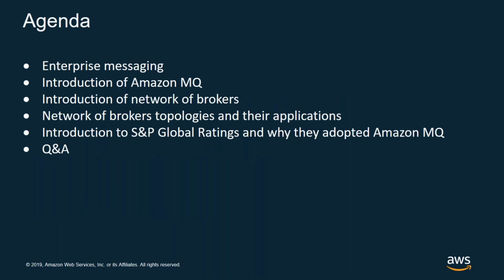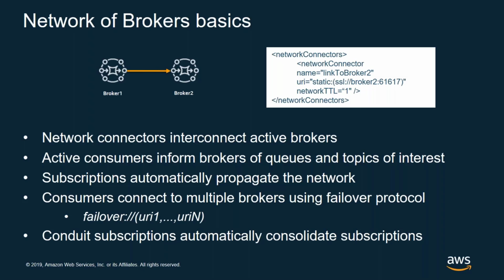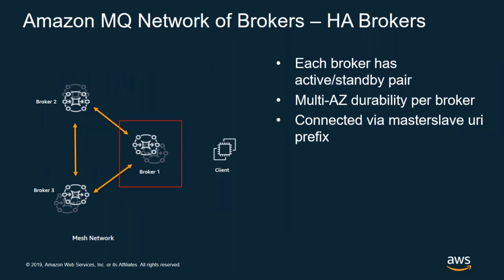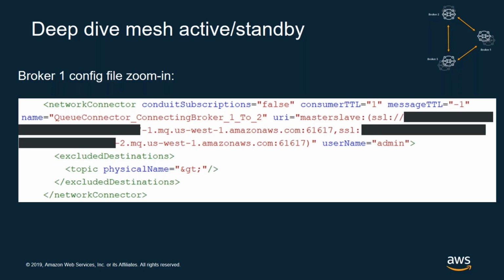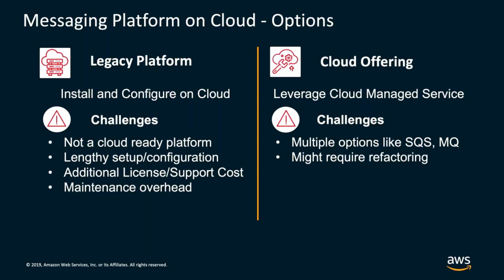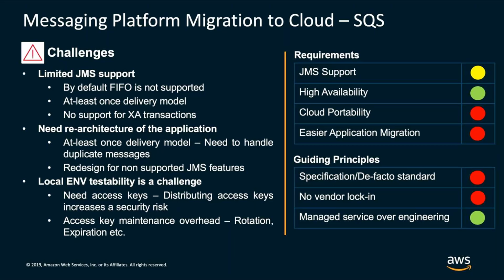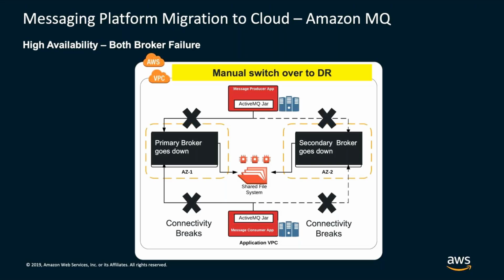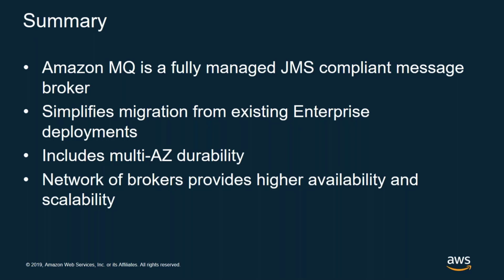Customer Showcase: Migration & Messaging for Mission Critical Apps with S&P Global Ratings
Cloud migrations that involve mission critical applications – those apps for which downtime is extremely impactful – are challenging because of extremely high availability and fault tolerance requirements. Messaging plays an important role in maintaining high availability. Learn how S&P Global Ratings migrated their existing messaging applications to Amazon MQ while addressing requirements for high availability, and scalability. We will also talk about how S&P Global Rating’s is planning to increase availability and cross-region messaging using the Amazon MQ network of brokers feature. A network of brokers enables applications to continue functioning during the failure of a broker, interruption of an AWS availability zone, or even a major external event rendering loss of connectivity with an entire AWS region. Expect to gain a deeper understanding of the role AWS messaging plays in migration, and how Amazon MQ has helped maintain high availability.

Learning Objectives:
 - Learn how to meet the high availability requirements of mission critical apps with Amazon MQ
 - Learn how to establish highly available cross-region messaging